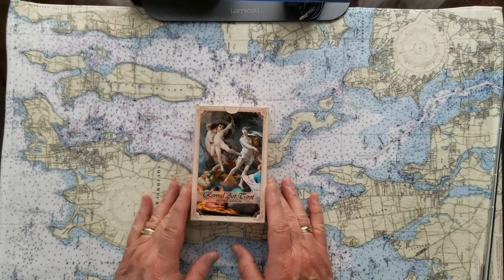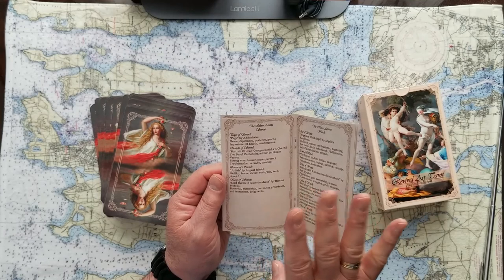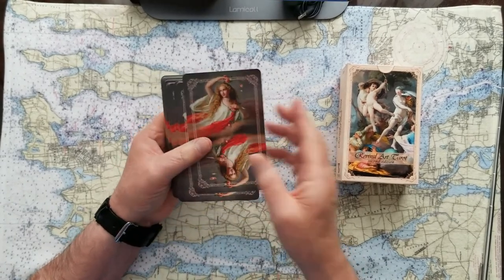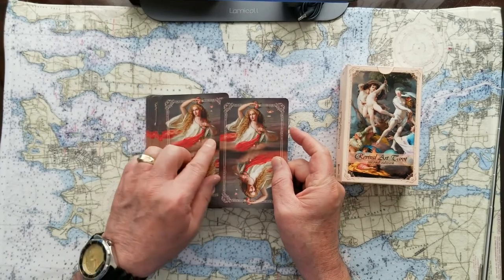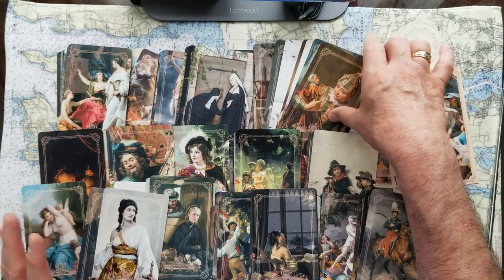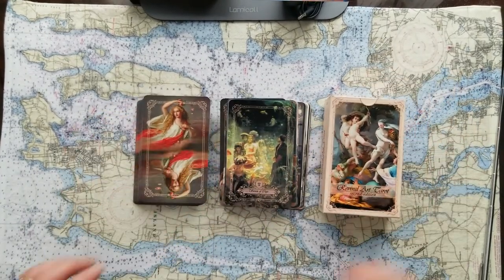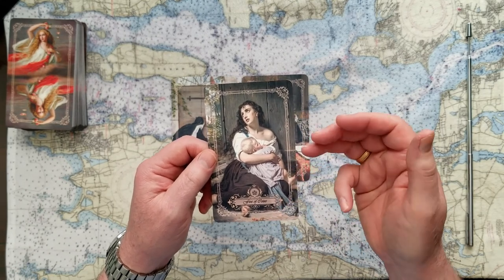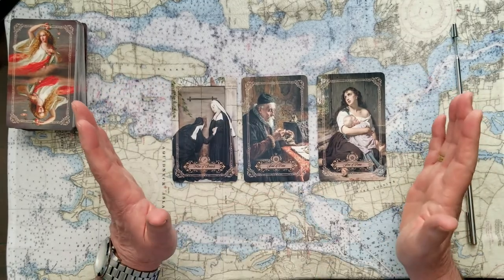Queen Elizabeth II ill Health the end of her reign? Tarot Card Reading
Is Queen Elizabeth II ill Health the end of her reign? Remember King George Vs' planned exit? Tarot Card Reading